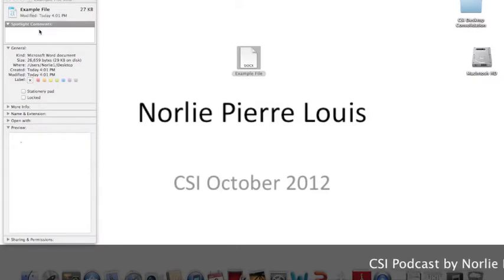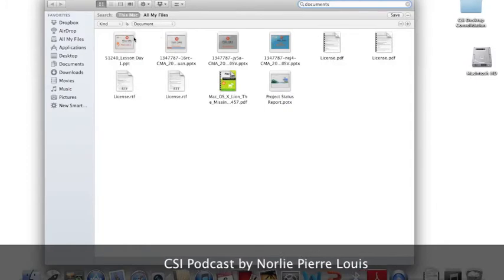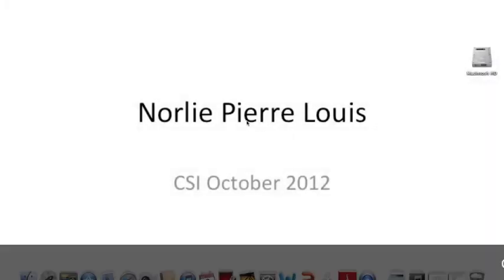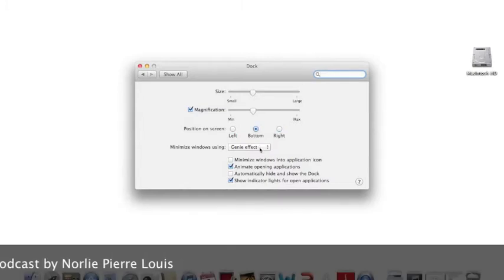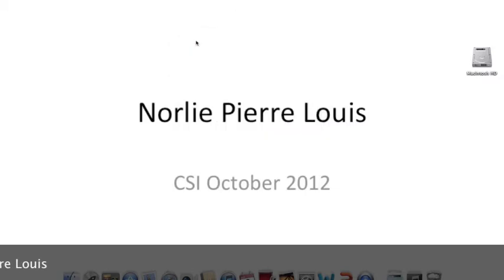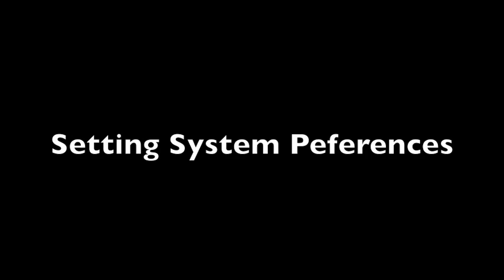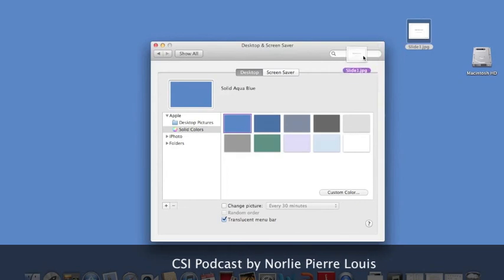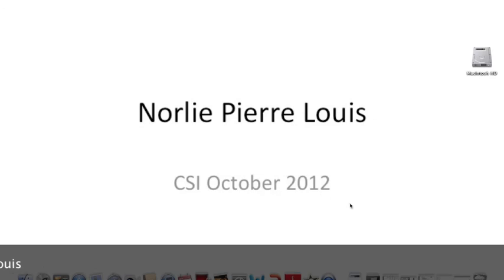CSI Instructional Podcast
My instructional video podcast